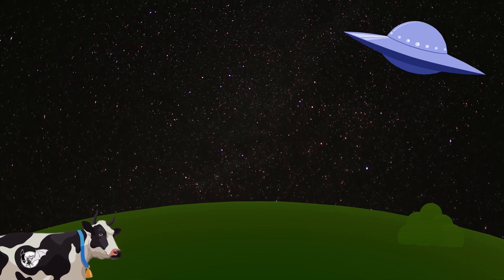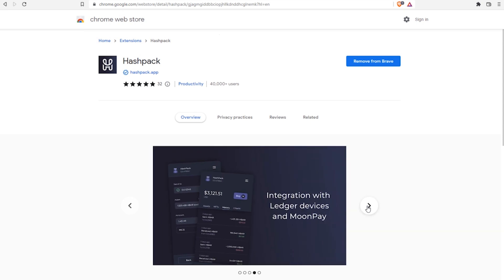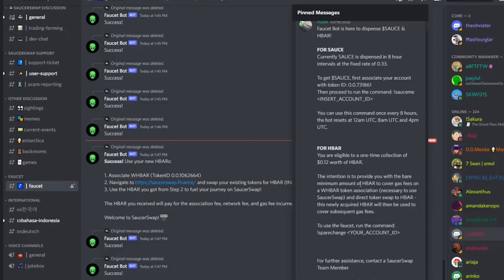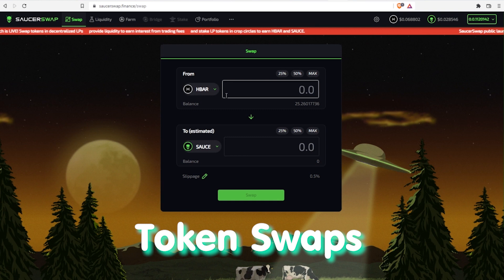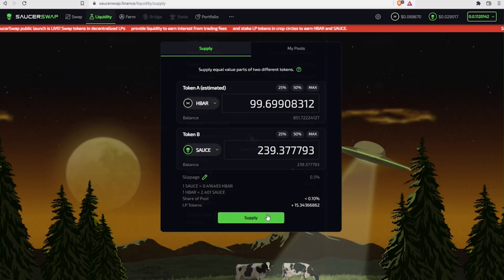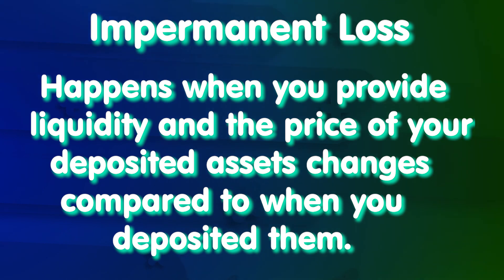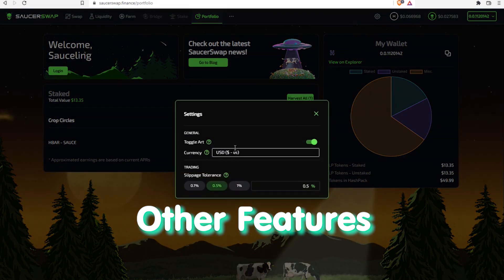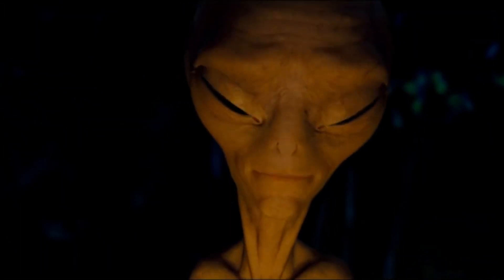SaucerSwap DEX on Hedera: Complete Guide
SaucerSwap is a booming brand new decentralized exchange, but backed by the Hedera Foundation and really security oriented  – a peer-to-peer marketplace where users can trade cryptocurrencies in a non-custodial manner.
In this video we`ll explore SAUCERSWAP DEX and how to use it.

CHAPTERS:
0:00 Introduction to Hedera
0:29 Creating a Wallet (HashPack)
01:02 Bridge Funds via HashPort - from ETH and Polygon
01:31 How to get HBAR (FAUCET also)
02:06 Connecting to SaucerSwap
02:30 Token Swaps
03:00 LP providing
03:30 Yield Farming
04:08 What is Impermanent Loss
04:26 Redeeming LP tokens
04:50 Other features
05:52 SAUCE token

JOIN THE FANG GANG!

FANG Contract Address:
0x49894fcc07233957c35462cfc3418ef0cc26129f